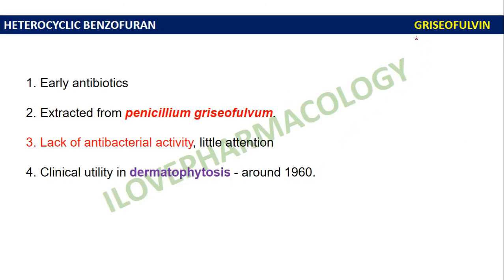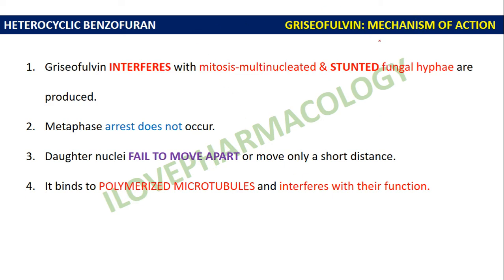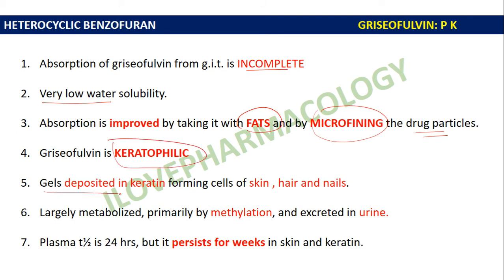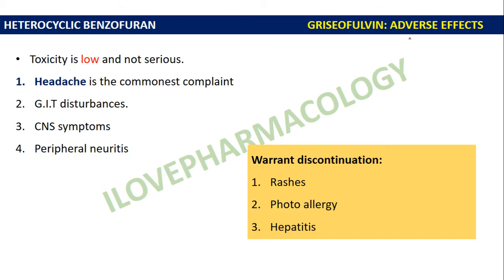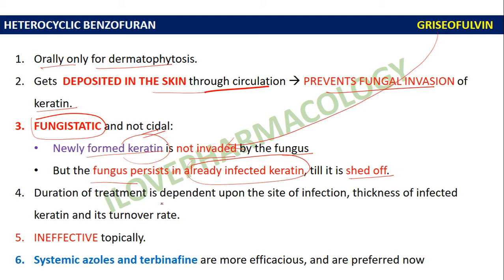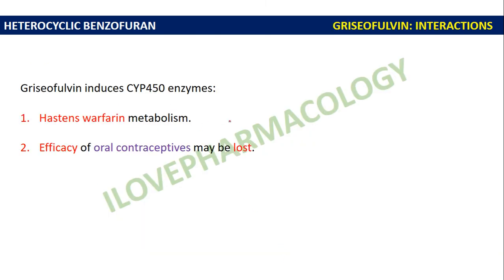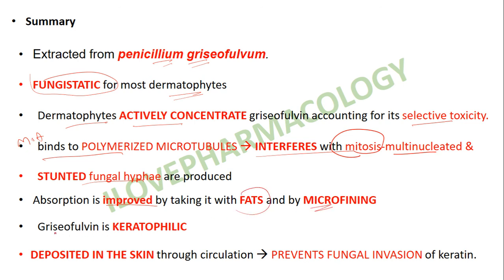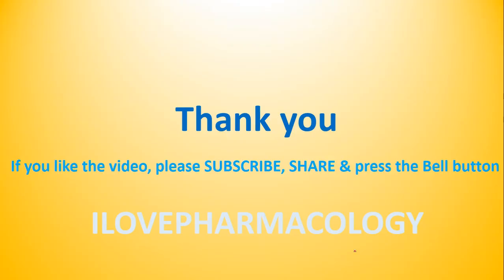Antifungal Drugs 04 Griseofulvin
This video explains about Griseofulvin